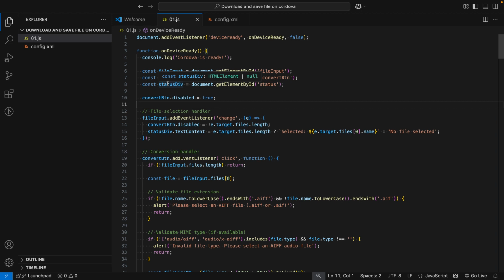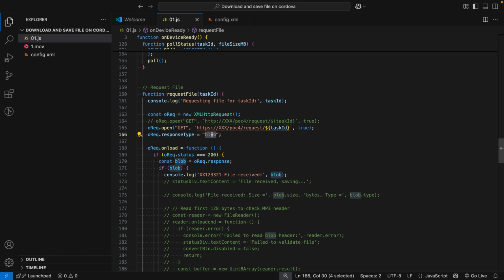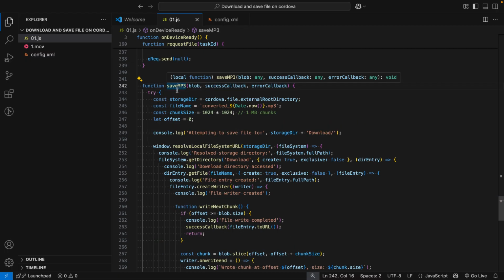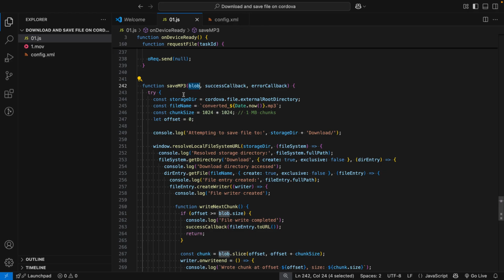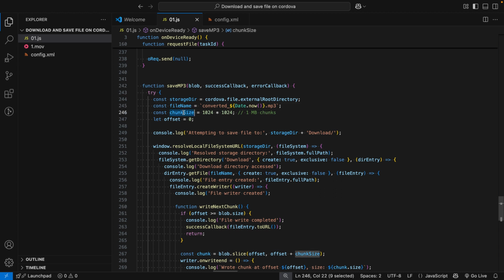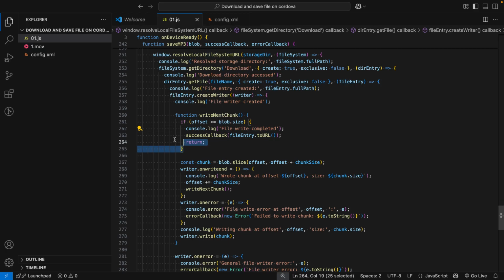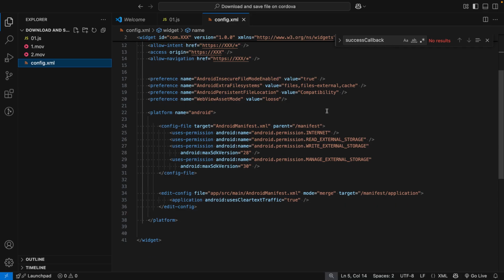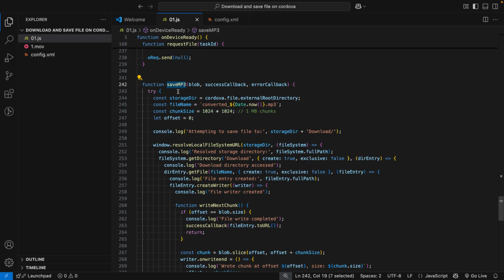Android Cordova | Download and Save Large File in Android Cordova Application App | Tutorial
Struggling with Cordova Android app crashes when downloading large files? Learn how to fix it by optimizing API calls and saving files in chunks. Full code included!